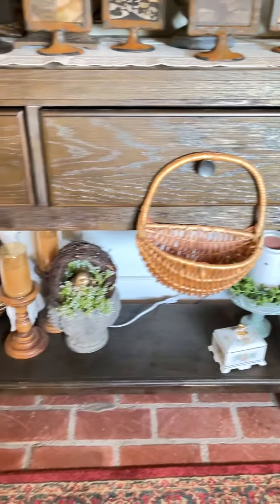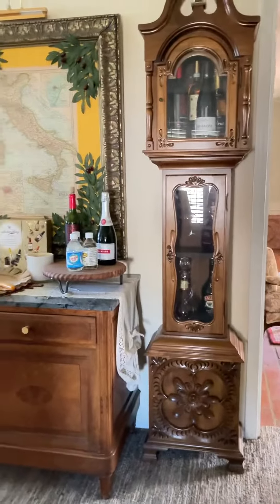Preparing for Halloween and fall decorating🍁🎃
Loving all the fall decorating I’m seeing all over social media and I’m so motivated to get started🍂🎃🍁homedecor